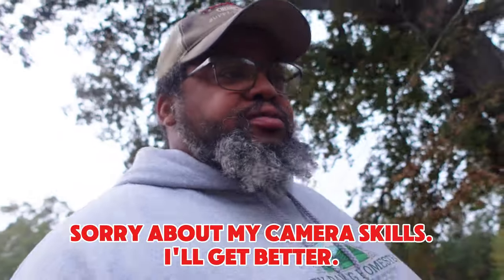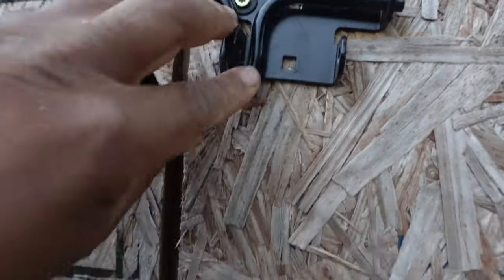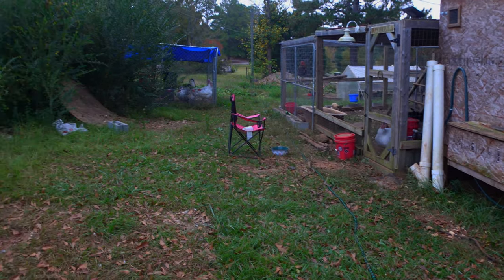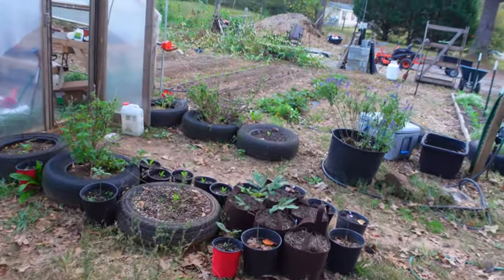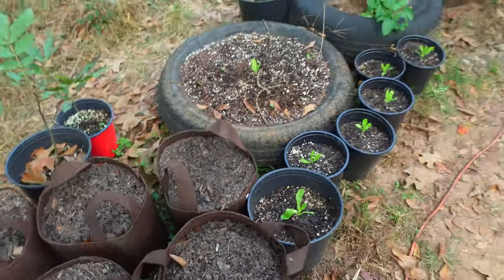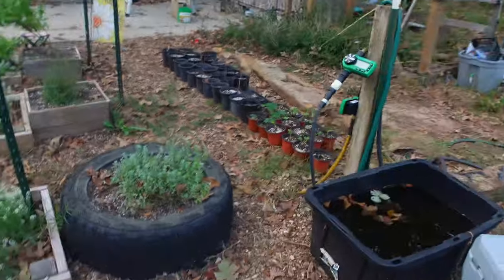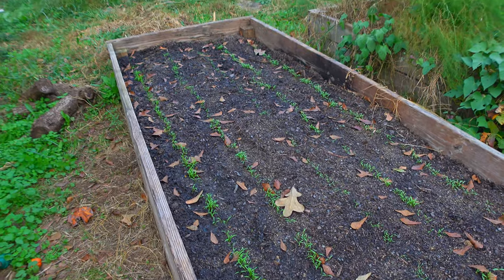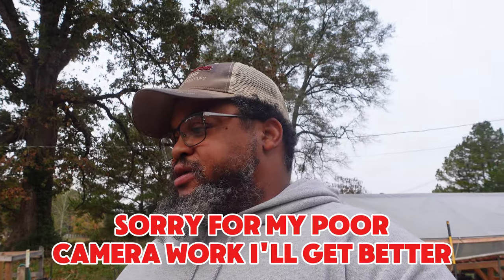Morning Homestead Chores Made EASY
Join me as I tackle my morning chores on the homestead.